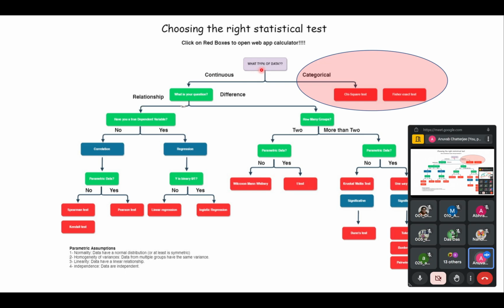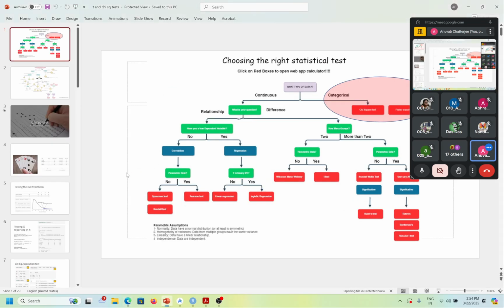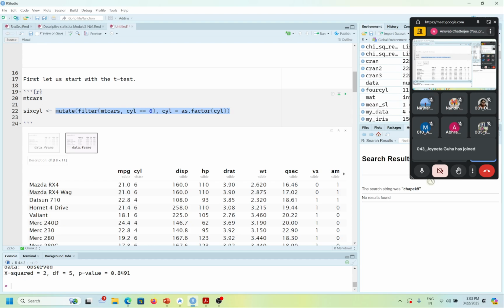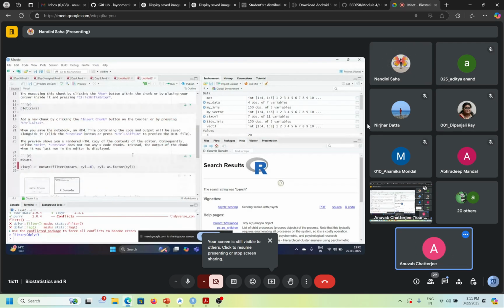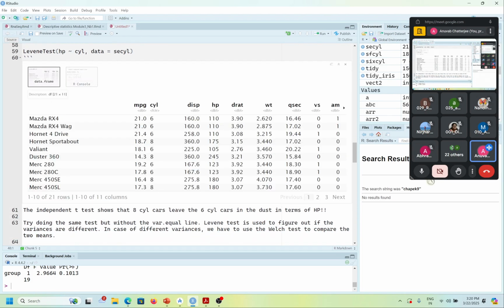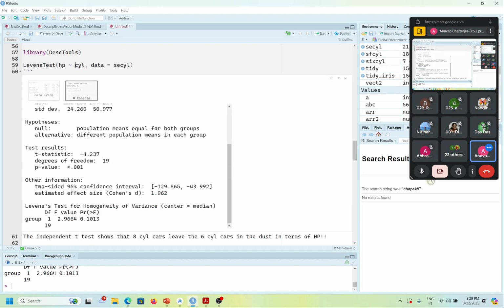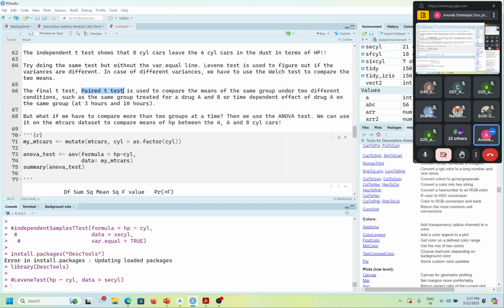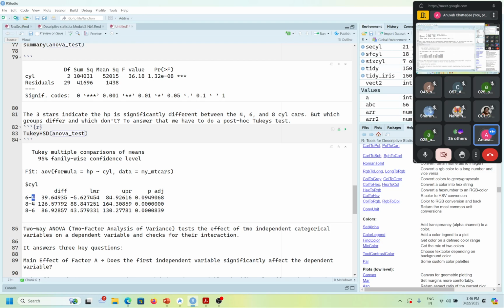Biostatistics and R Session 7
PMRF-Value added course "Biostatistics and R" Session 7

In this video, we have discussed about t tests, and ANOVA. This was a live interactive and problem-solving session with the student at the Heritage Institute of Technology. Live sessions are being held on Saturday and Sunday 7pm-9pm.

Topics covered- one sample t test, independent t test, ANOVA
Acknowledgement- Special thanks to Prof. Arjun Ramkrishnan to allow me to use material from his course "Statistics for Modern Biologists".